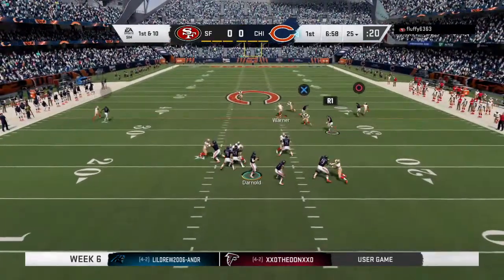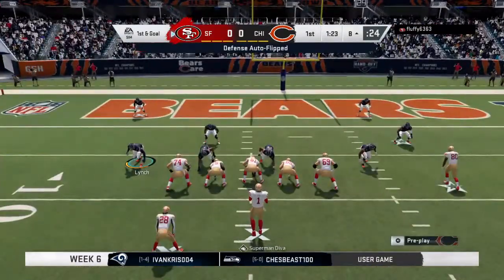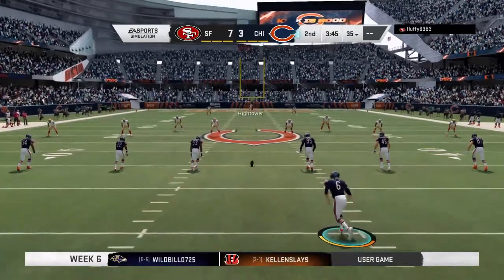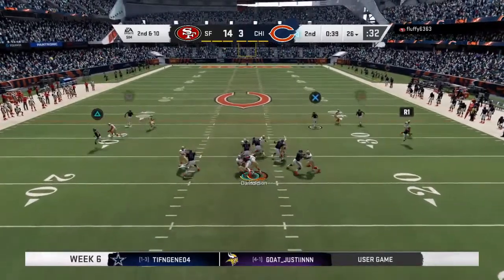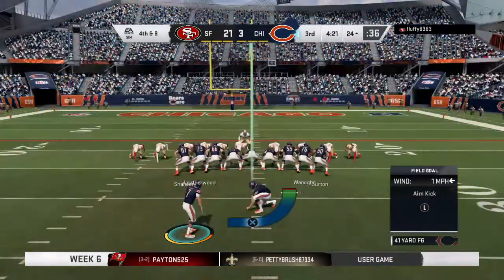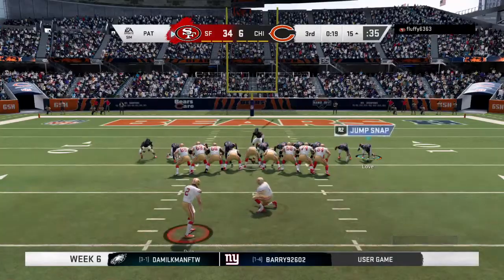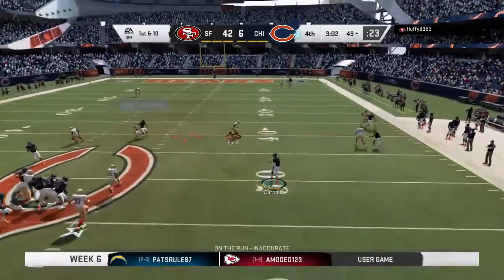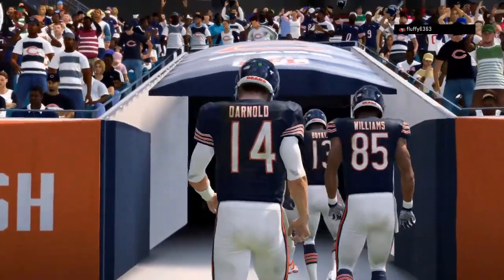Trying to get a dub/madden 20 franchise mode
On my channel you will find amazing videos, about mostly gaming and vacations I go on.
I will try and put out videos every few weeks. but as I grow that will change.